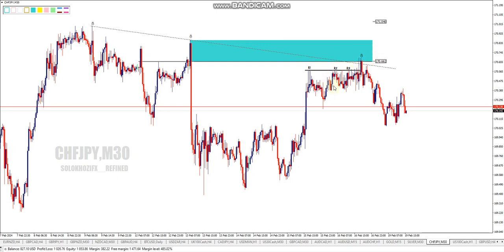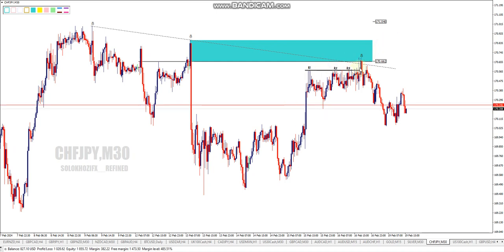🔥🔥🔥TRADING TRENDLINES EFFECTIVELY USING SUPPLY AND DEMAND BASES.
INCR🤯🥇🎯EASE YOUR WINRATE WHEN TRADING TRENDLINES BASED ON THE SUPPLY AND DEMAND BASES. 70-90% ACCURACY.🤯🤯🤯🥇🥇🎯